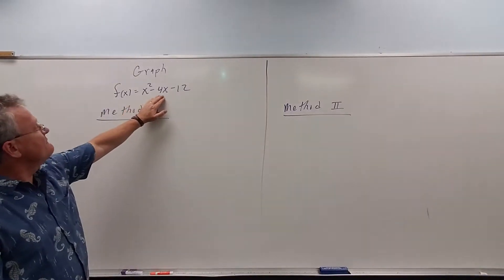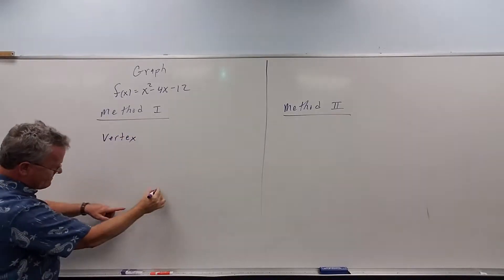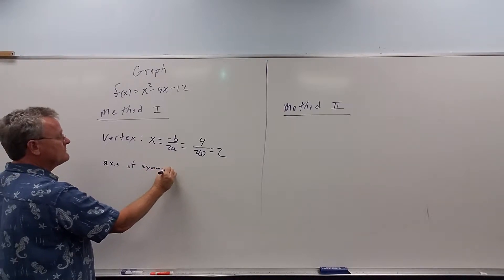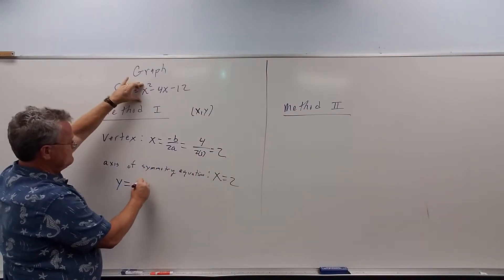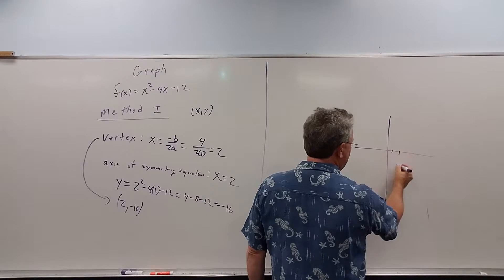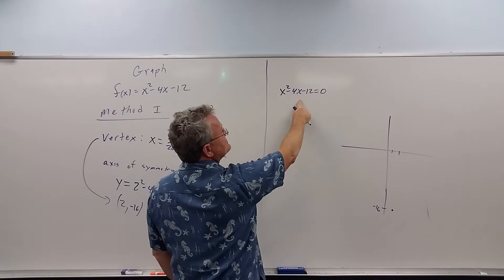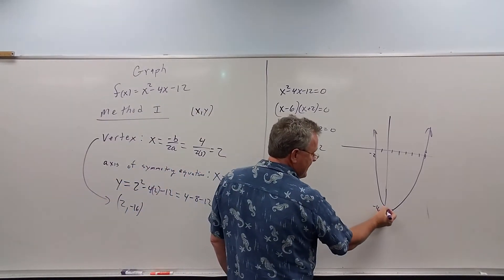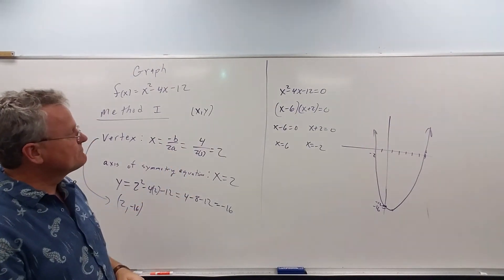Graphing Quadratic Functions (2)